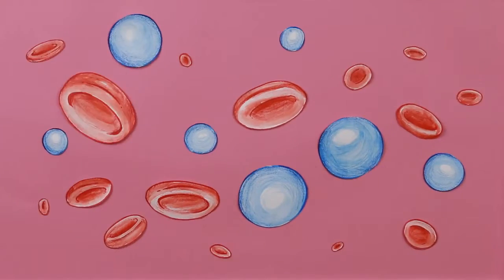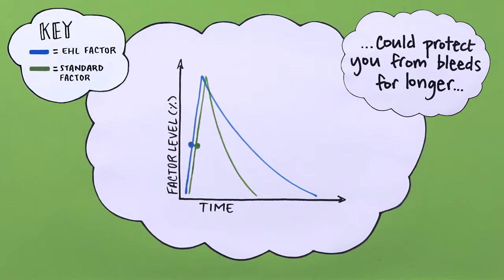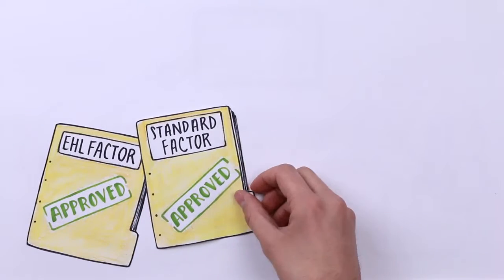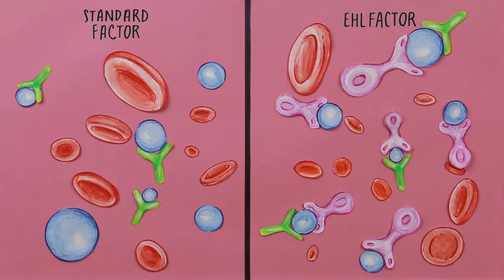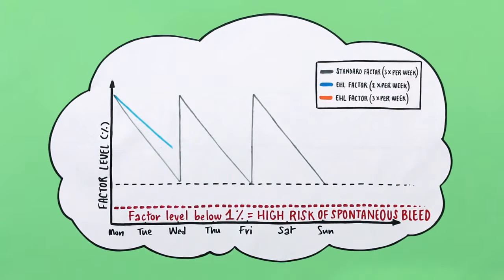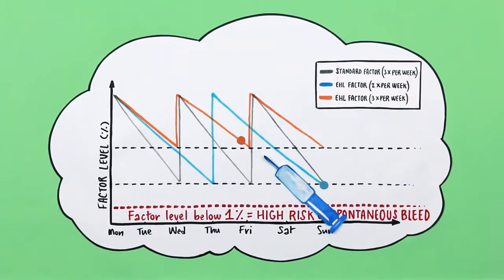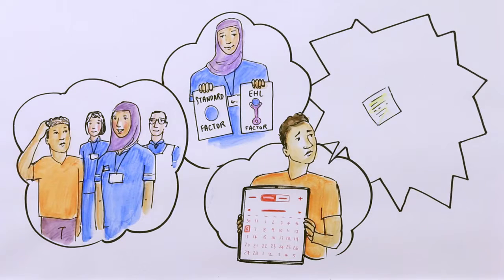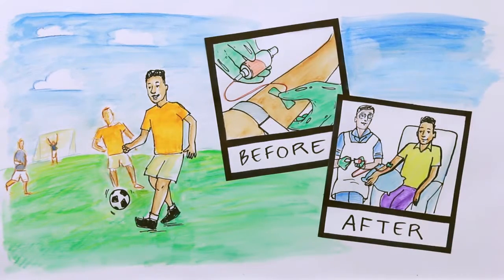EHL Factor Concentrates | Your Questions Answered | Haemnet | CC Animation Studio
Answering your questions on EHL Factor Concentrates.